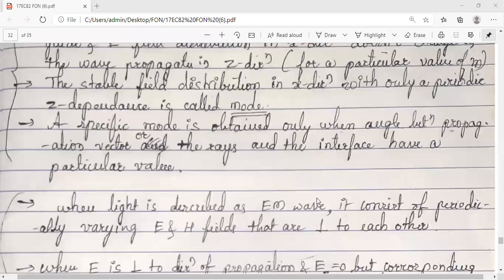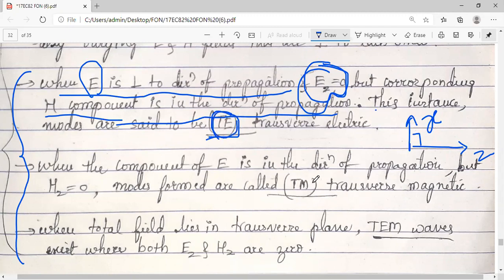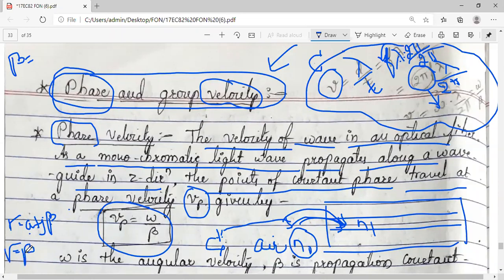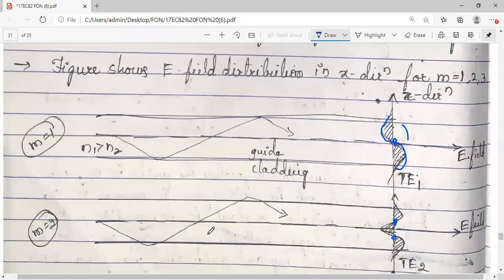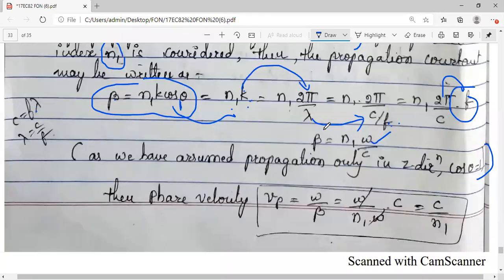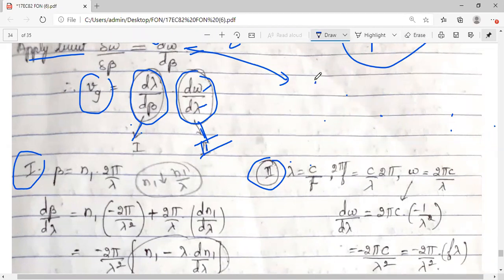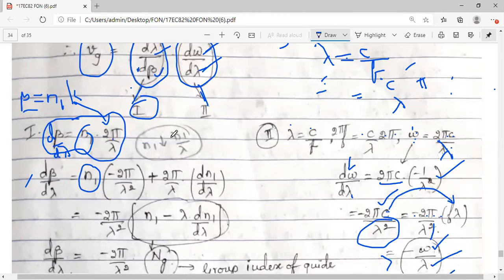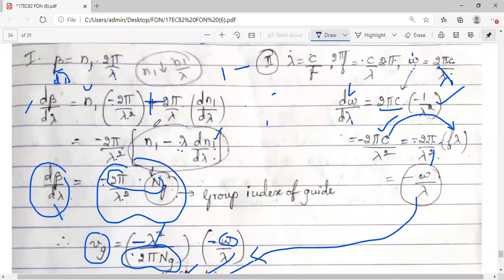17EC82 FON Lecture 7: Phase and group velocity Vp and Vg